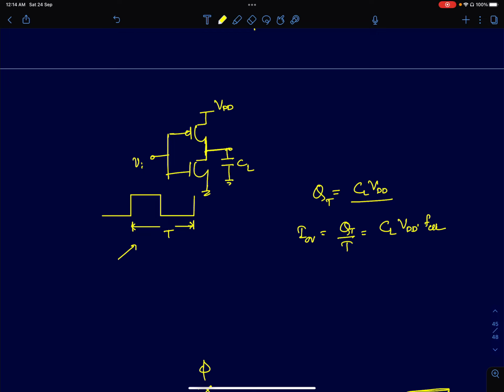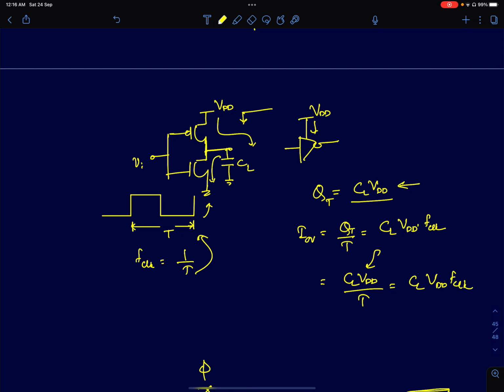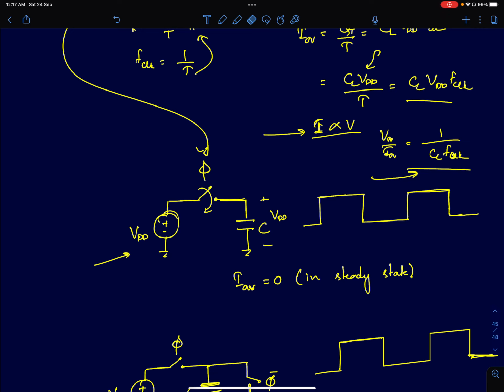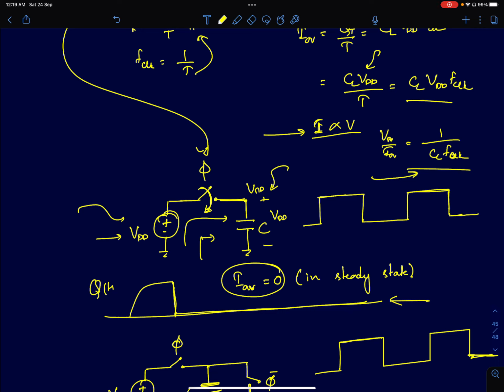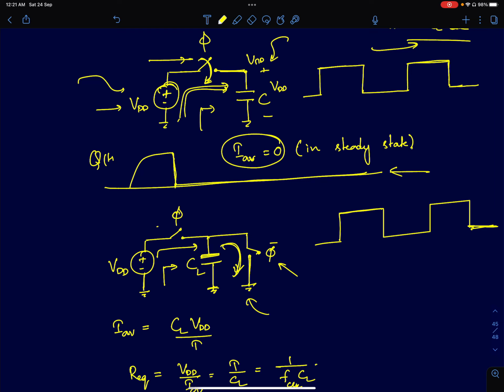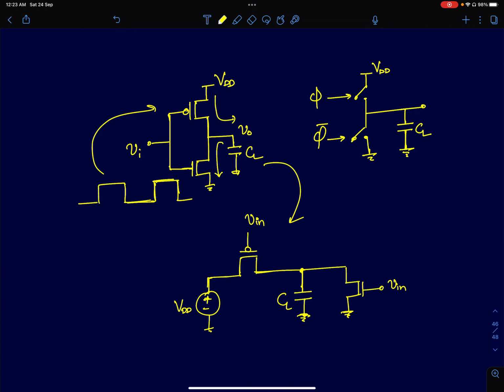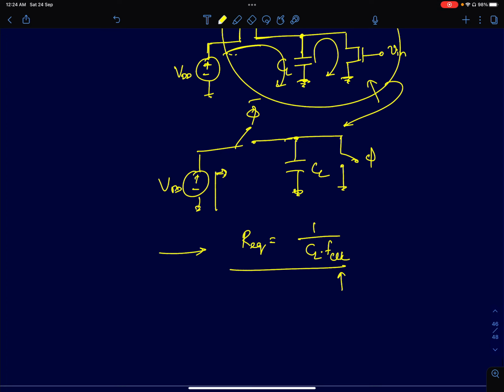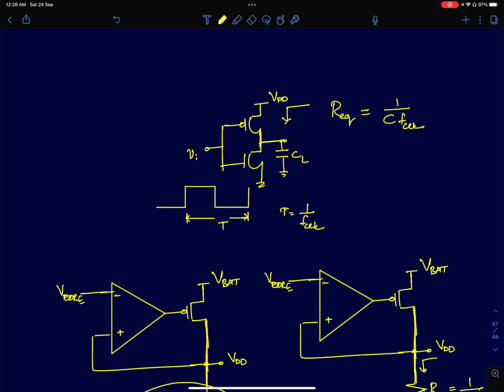AIC Lecture 49) CMOS inverter as a switched capacitor circuit